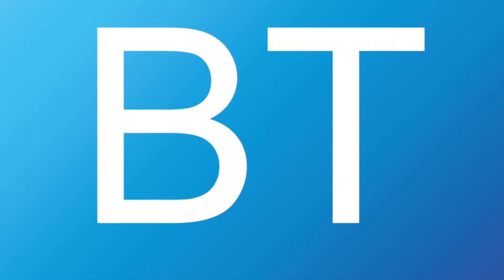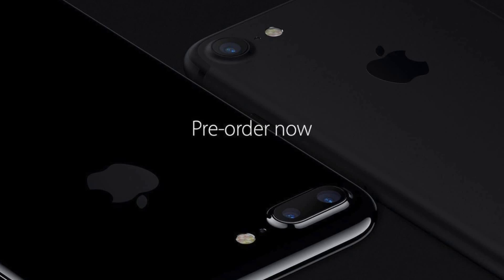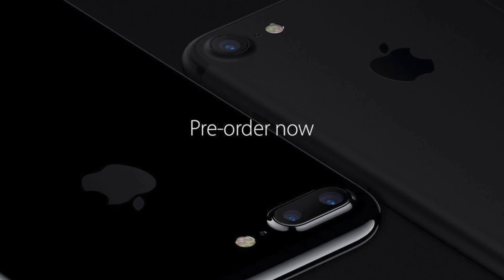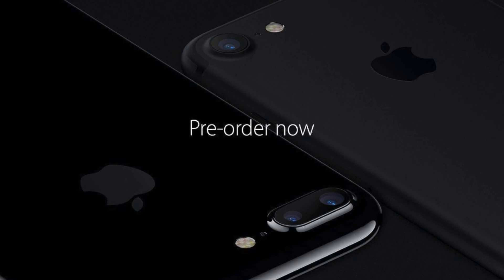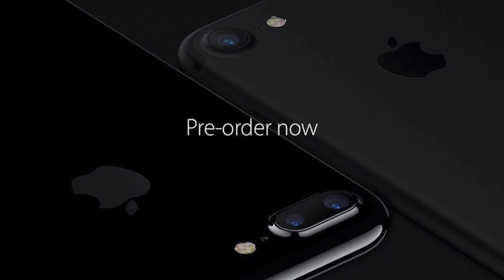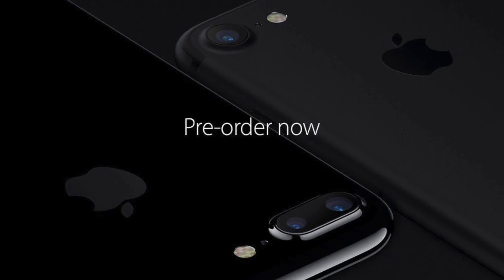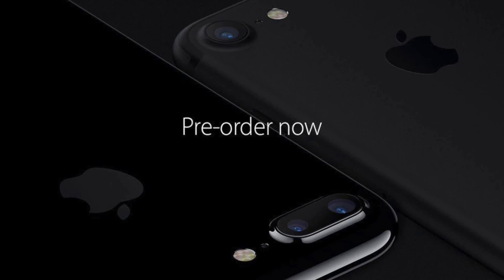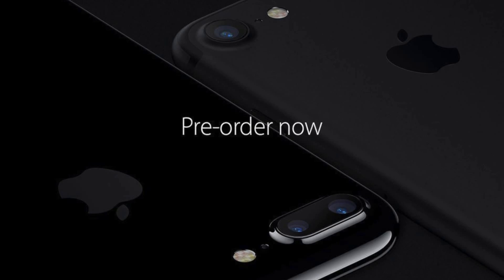iPhone 7 is here without a headphone jack